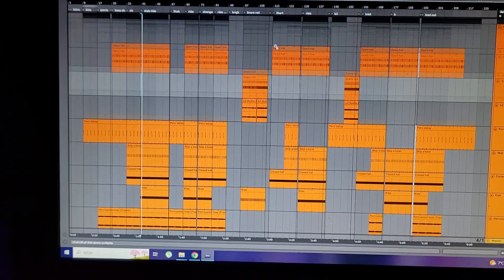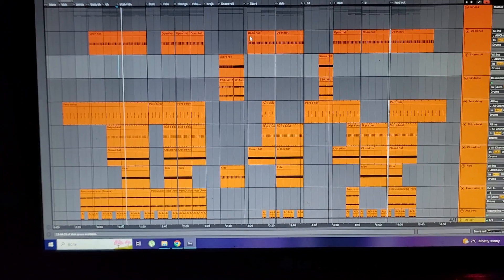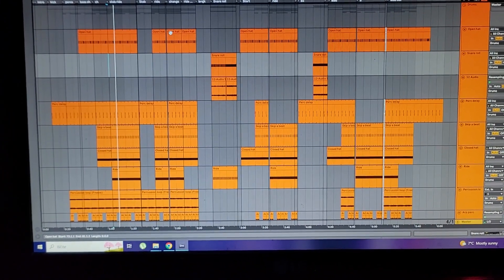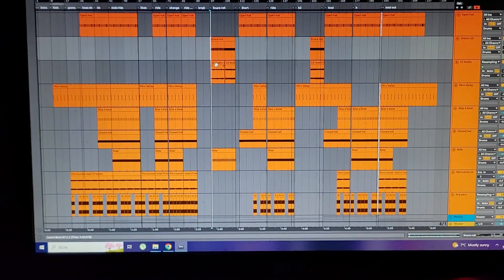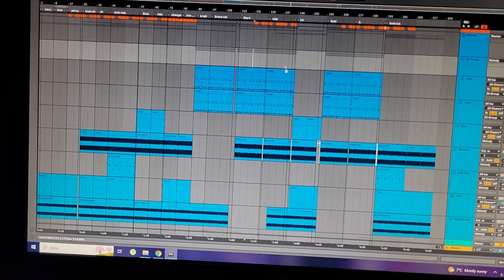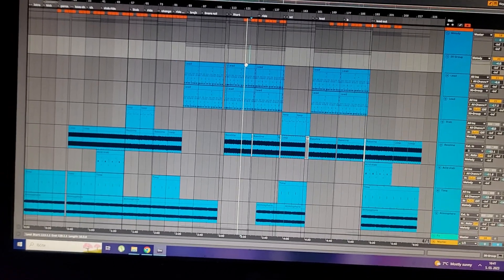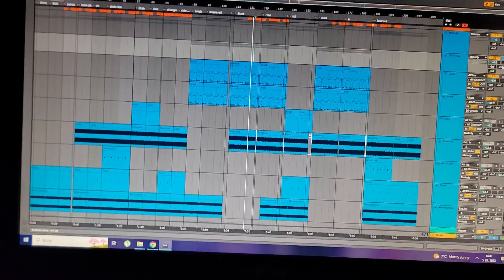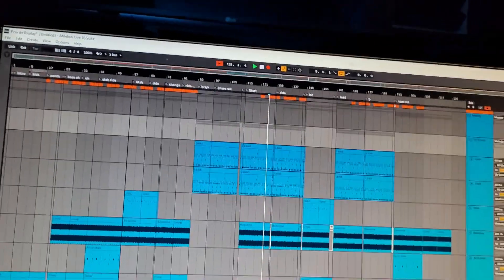Rikros - Coochee (Original Mix) Snippet